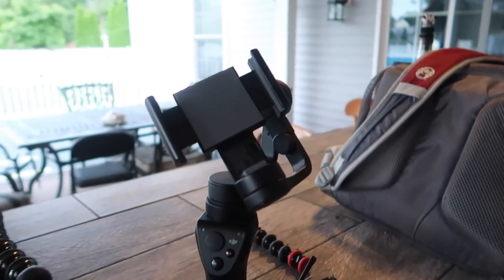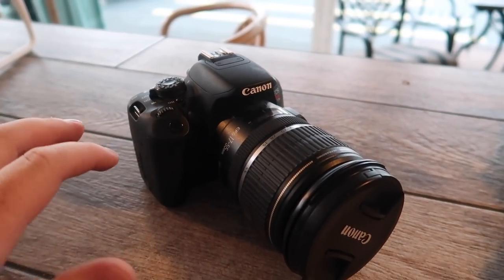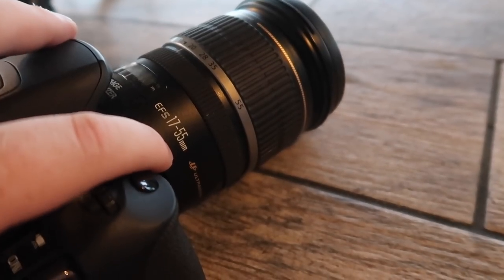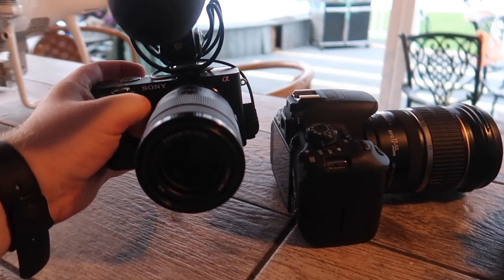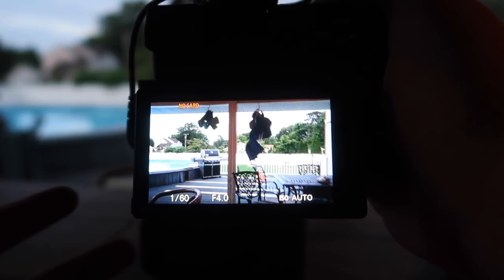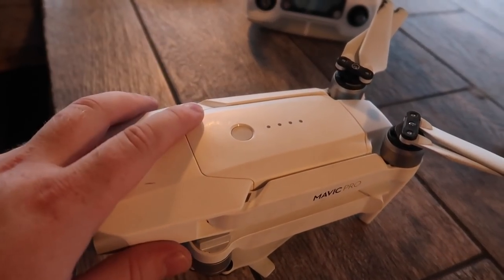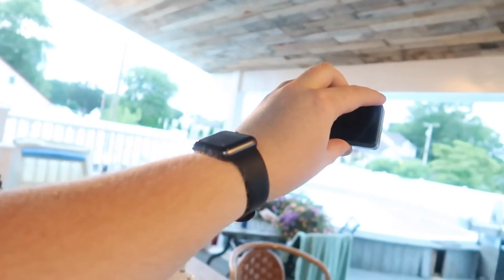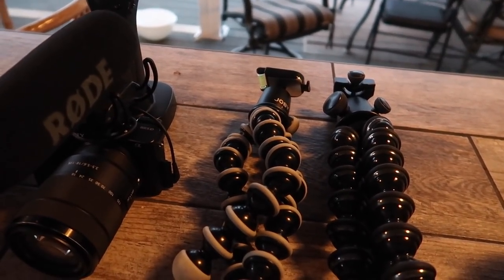Best Camera and Equipment for YouTube Beginners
In a different video from the normal vlogs, I show my vlogging equipment and talk about the Best Camera and Equipment for YouTube Beginners.

Twitch.Tv: @JeffSaxtonVlogs

WHATS UP!!!
My name is Jeff Saxton, I am a 22 year old vlogger from New Jersey just trying to have fun and make videos for you to laugh. Hope you have a great day today if you're reading this.